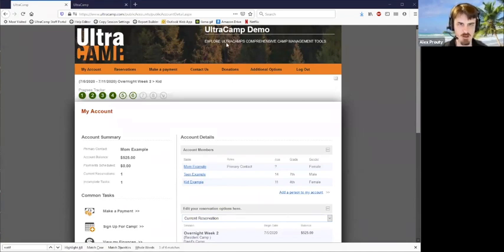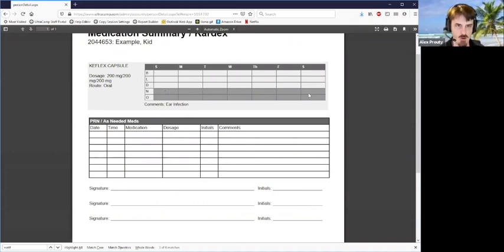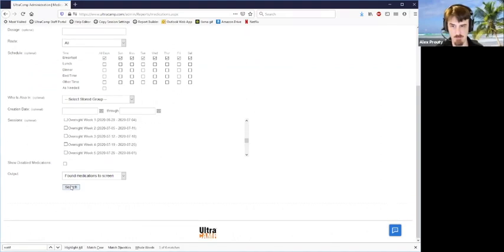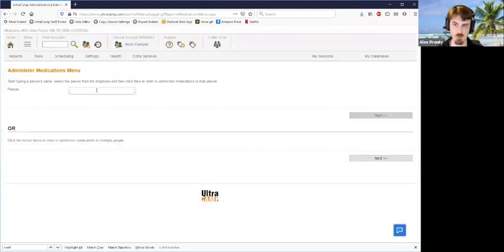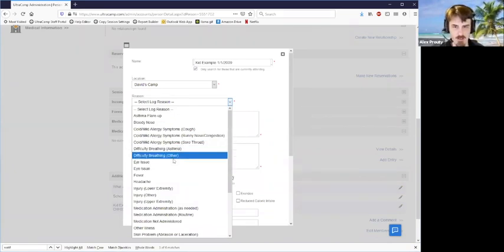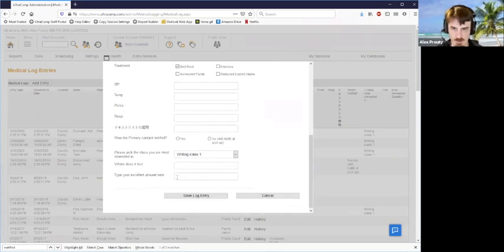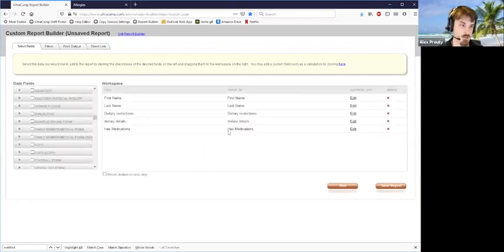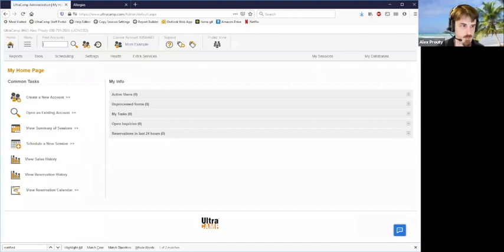Medical Reporting Usage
In the Medical Reporting Webinar, you will learn how to utilize the health tab, schedule medications, collect and report incident reports, work with Kardex, and more.